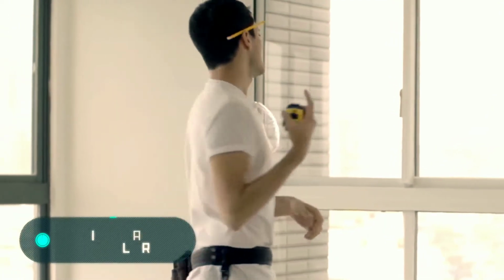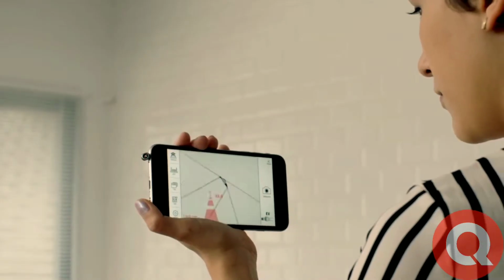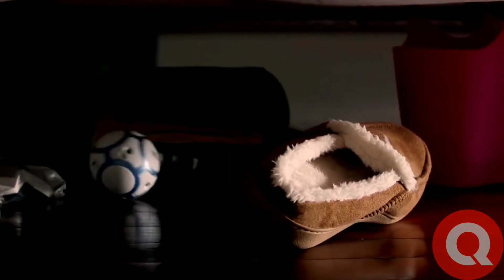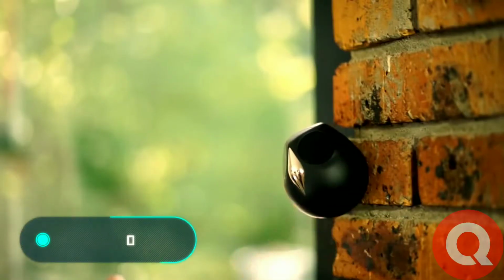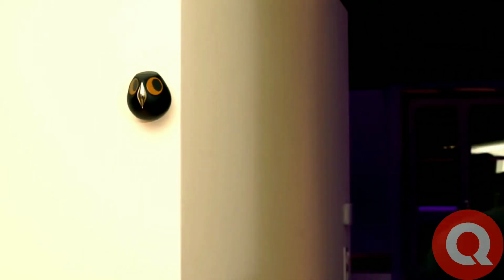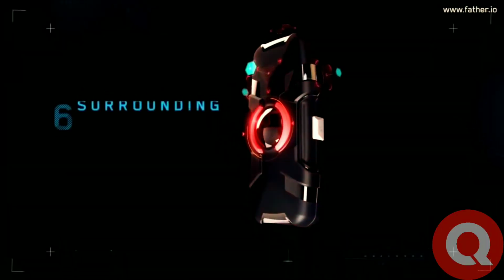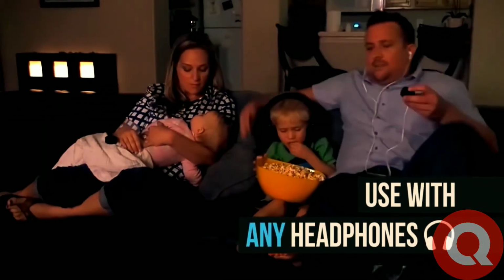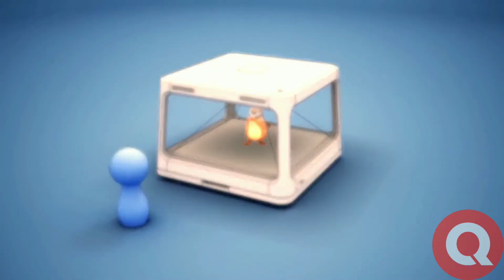5 Amazing Inventions You Need To See #2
amazing inventions for construction. tools and equipment